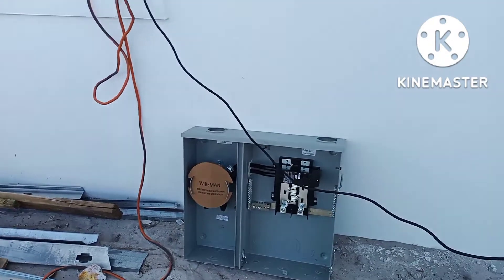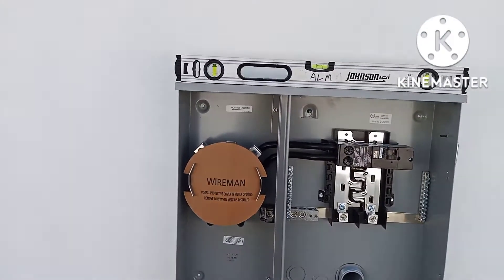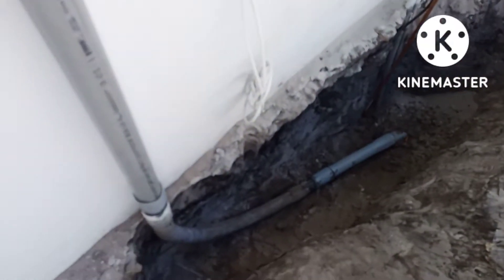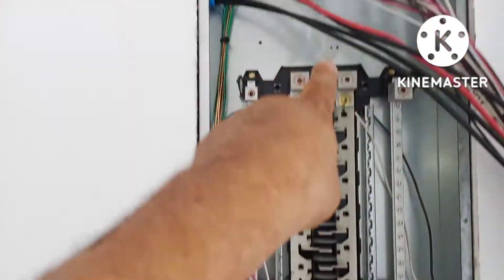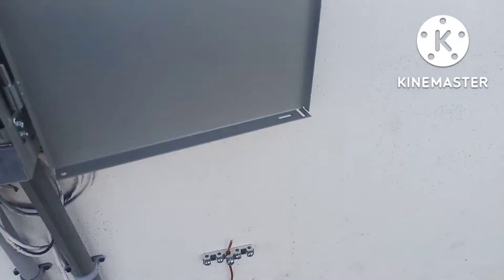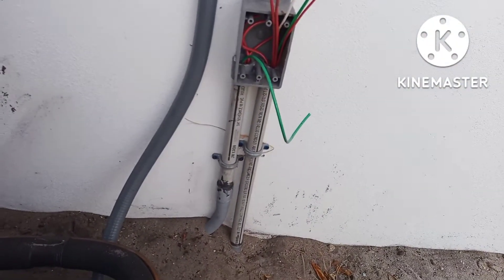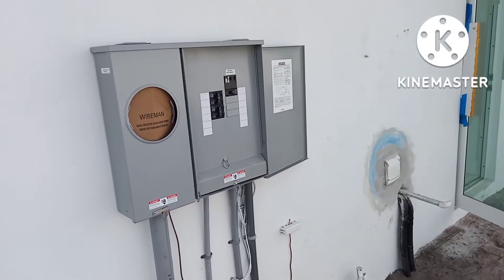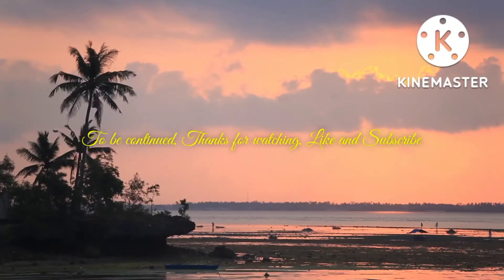How to install & wire a 200 Amp Meter Combo,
Installed a 200 amp meter combo, wire up with 3/0 wire size, feed panels inside, installed arc fault breakers, pulled in AC wires, hook up ufer ground to ground rods and meter can...
All this is temporary because a 400 amp meter combo did not arrive yet and they want power in the house so all this has to be done again..